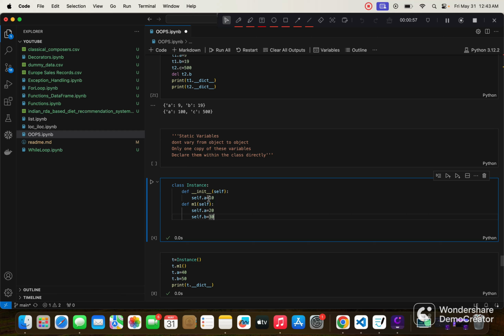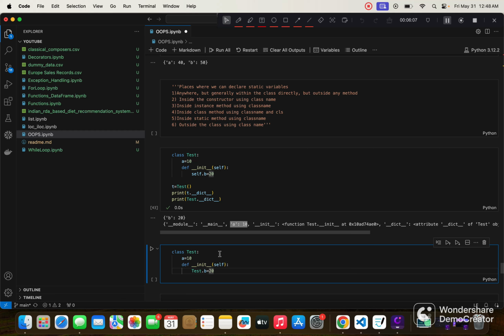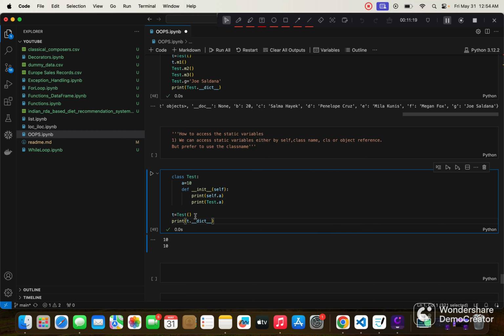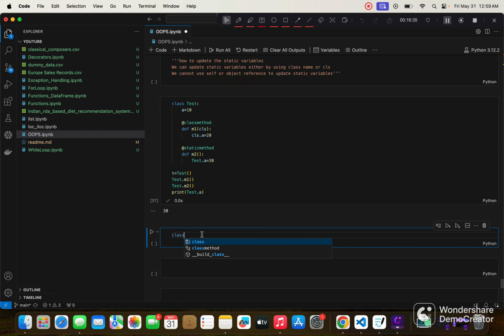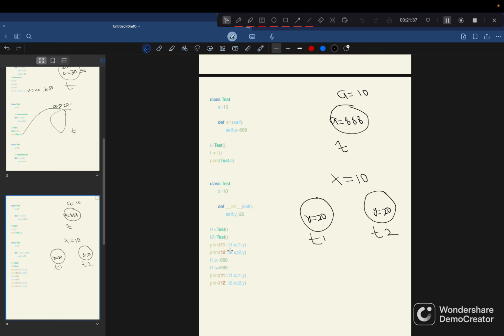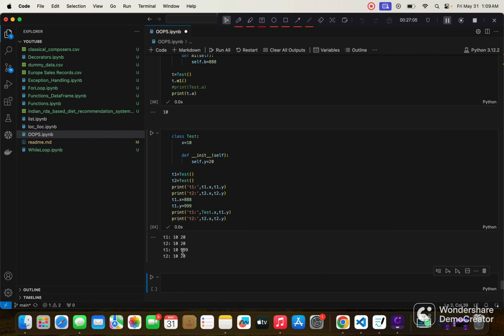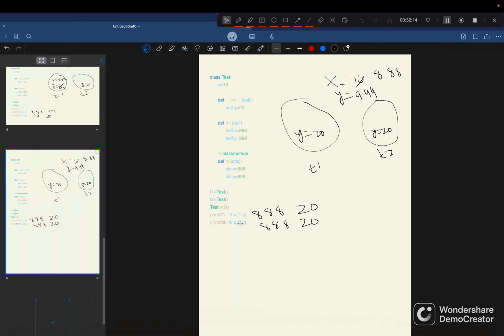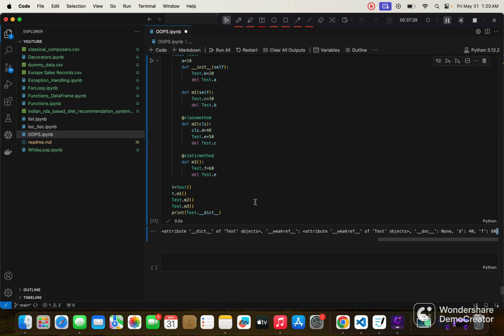Python OOPS Concepts (Static Variables) : Part 06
In this video I discussed Static Variables in detail
How to declare static variables
How to access static variables
How to delete static variables
How to update static variables

Python
Object Oriented Programming
Data Analysis
Data Engineering